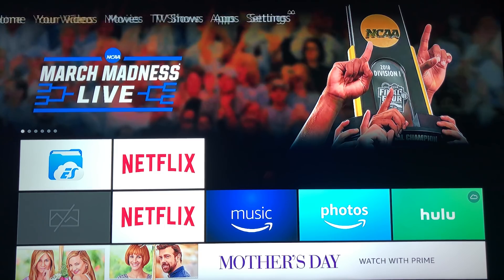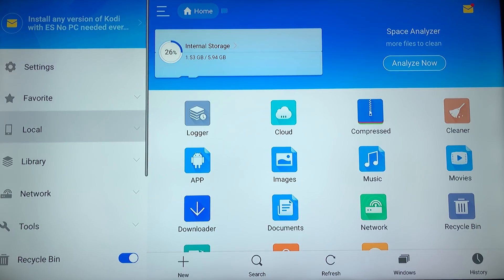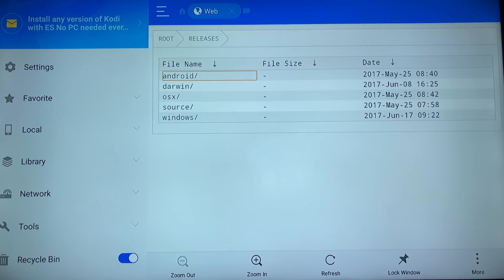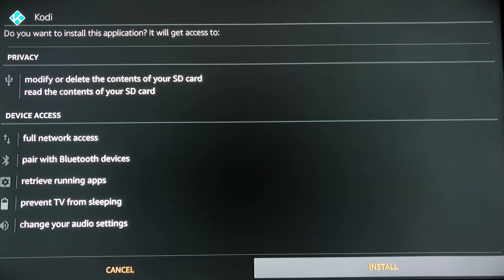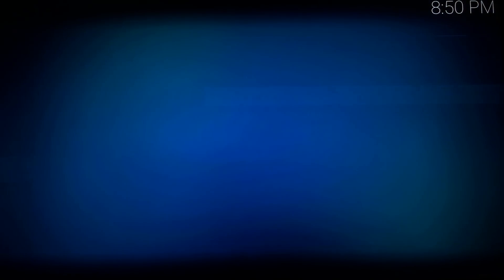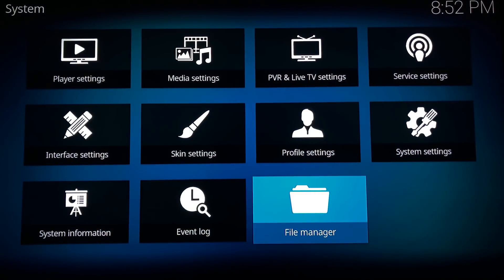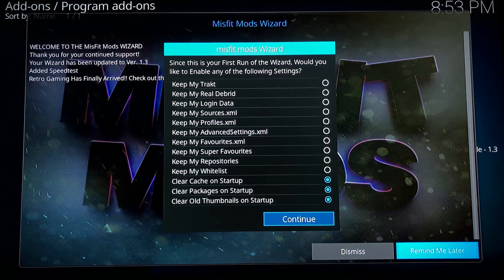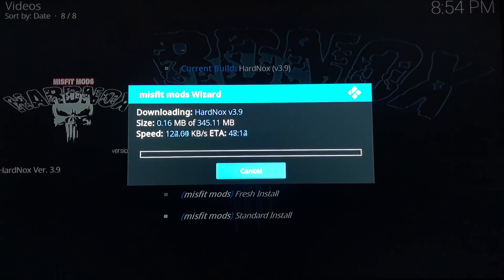how to jailbreak a firestick March 2018 using kodi.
how to properly jailbreak a Firestick for the month of March 2018